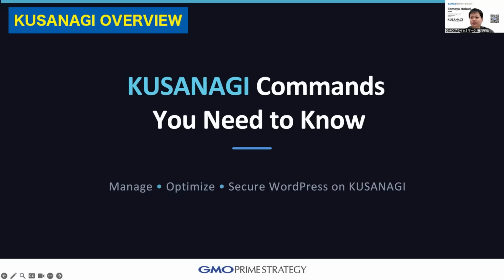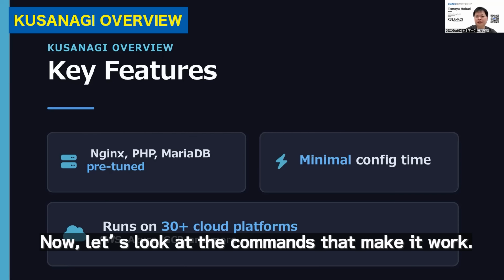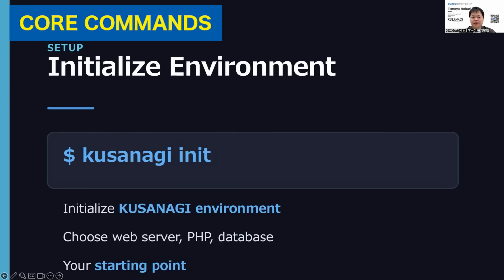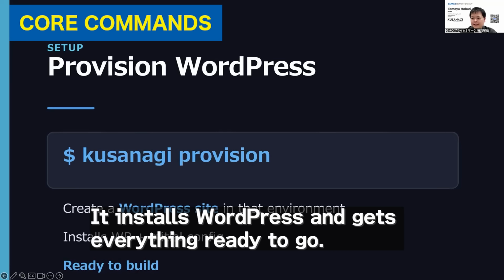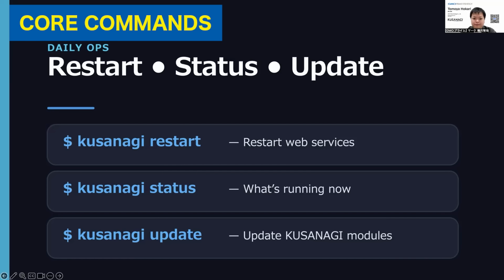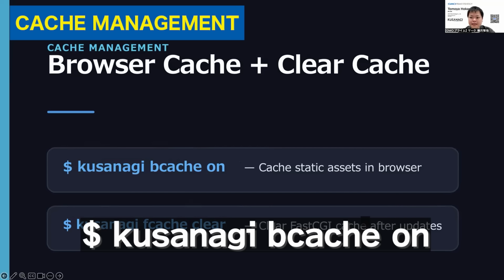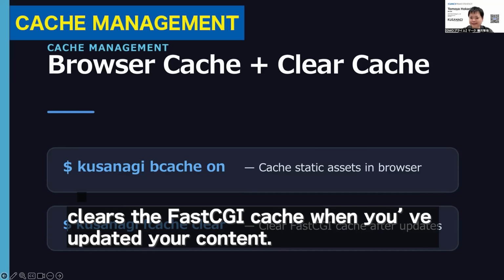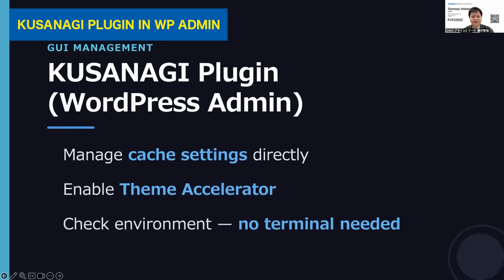Every KUSANAGI Command You Actually Need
⚠️ New to KUSANAGI? ⚠️
This episode covers the essential commands you'll use every day to manage your WordPress site —
from setup to caching to SSL.

⏱️ What's covered:
00:00 Introduction
00:14 What is KUSANAGI?
00:36 Key Features
01:06 Why the Command Line?
01:17 kusanagi init — Set up your environment
01:42 kusanagi provision — Install WordPress
01:57 kusanagi restart / status / update
02:36 fcache & bccache — Why KUSANAGI is so fast
03:26 SSL setup in one command
03:52 KUSANAGI WordPress Plugin
04:24 KEy Takeaways

🔖 Bookmark this — you'll come back to it.

- You just launched KUSANAGI and don't know where to start
- You keep Googling the same commands over and over
- You want to understand why KUSANAGI is so fast

KUSANAGI is a CMS-optimized virtual machine image developed
by GMO Prime Strategy. It runs on 26 cloud platforms including
AWS, Azure, and Google Cloud — pre-tuned for speed,
so you don't waste time on configuration.

If you want to use KUSANAGI, please check following URL!!
🏢 KUSANAGI Business Edition (For company)

🏃 KUSANAGI Premium Edition(For Ultra Fast website)